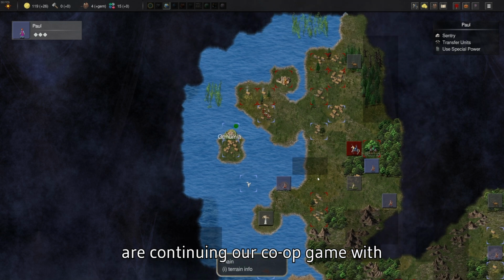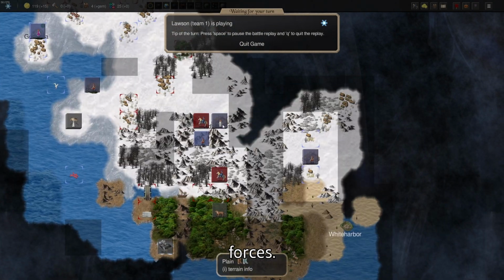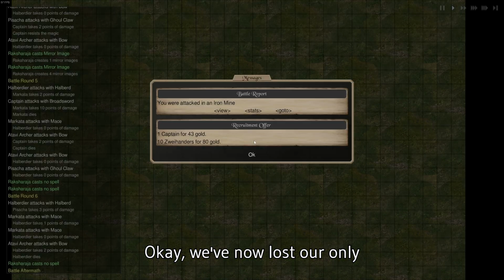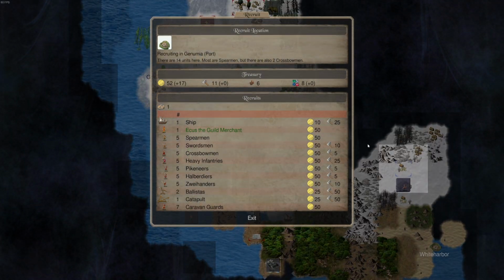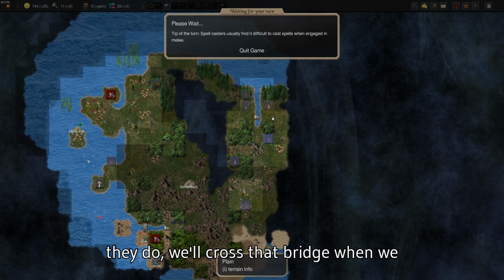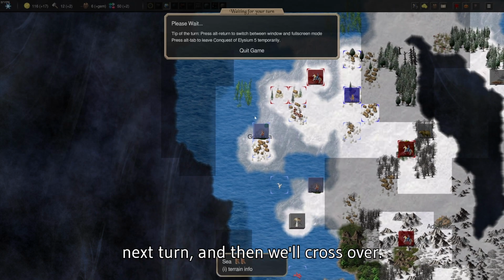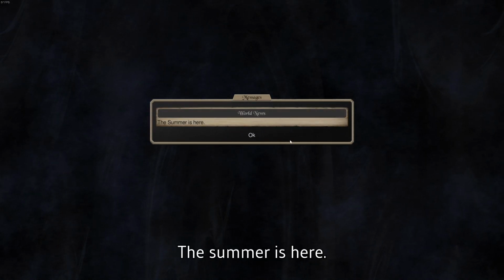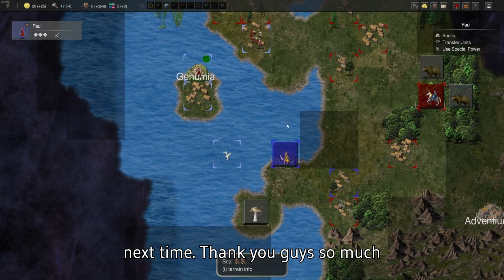[2] Conquest of Elysium 5 - 2025 Update! Guildmaster Class Co-op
A new big update has released for one of my favorite games, so we're checking out the new class in some multiplayer!